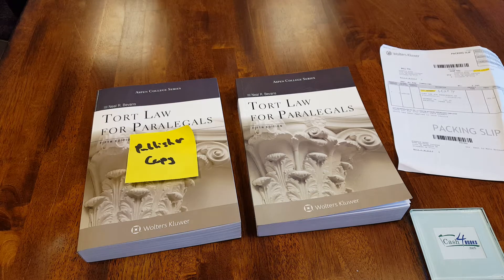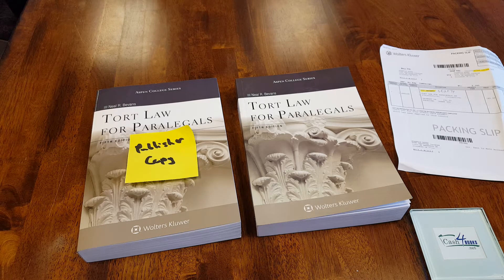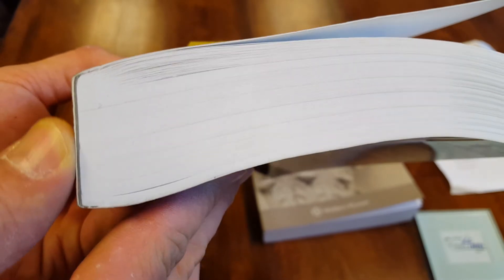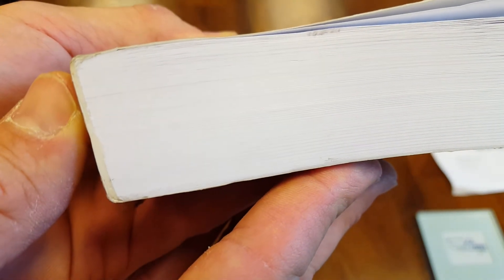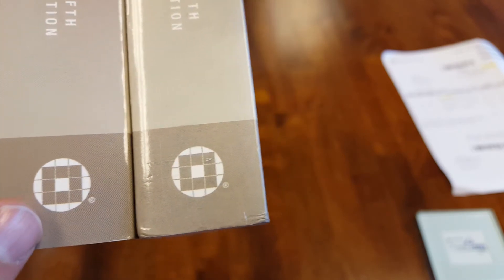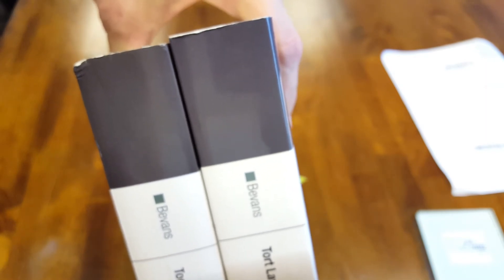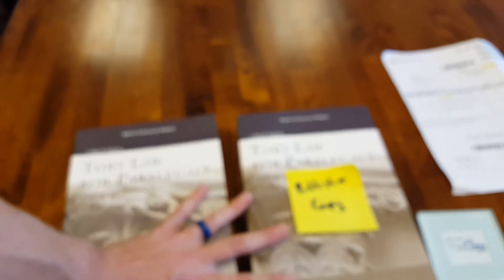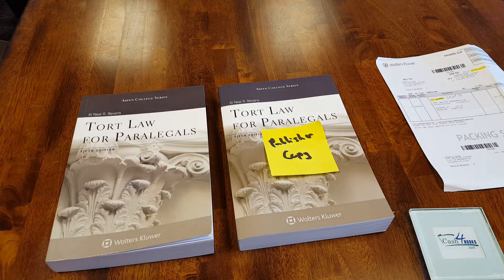Counterfeit College Textbooks - 4 Ways to Spot Them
In this video, we review 4 ways to tell if a college textbook is counterfeit: glue color of the binding, print quality of cover and page artwork, dimensions of the book (including thickness), and shade of white of the pages.  Counterfeit has been an increasingly hot issue, as publishers have started to sue college stores and online booksellers who mistakenly sell counterfeit copies.  This video was produced by Jim M. Smith, CEO of Cash4Books.net. Jim's business has been a leader in the online buyback industry for 13 years.